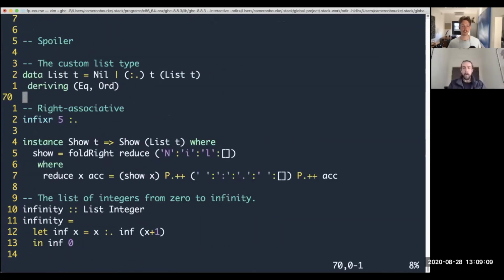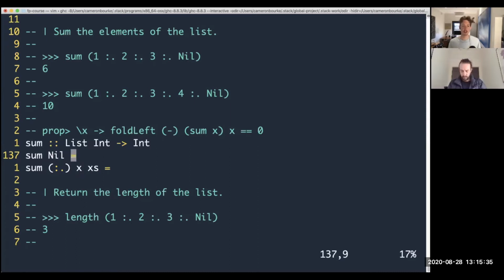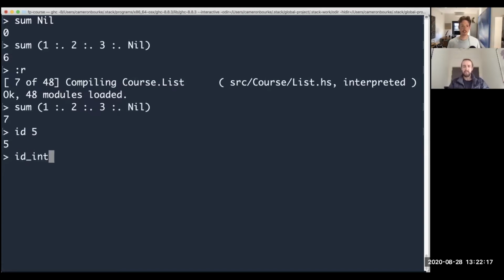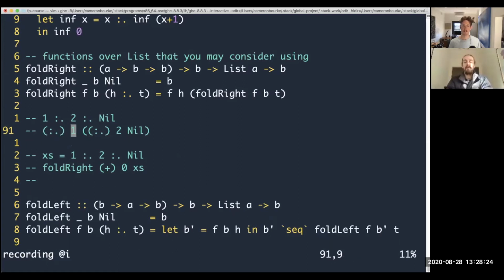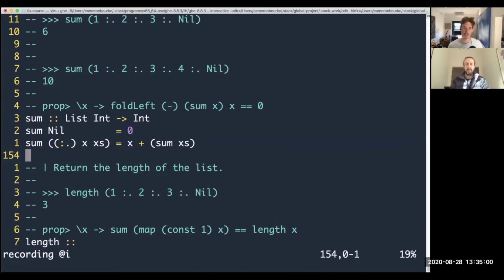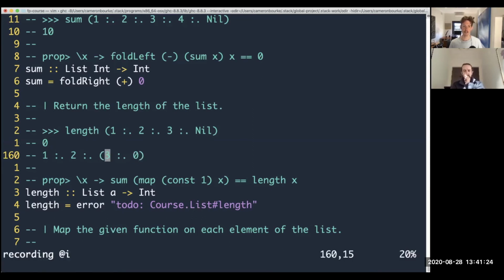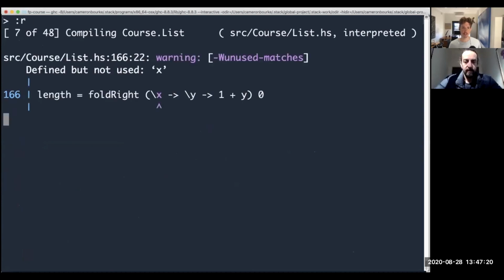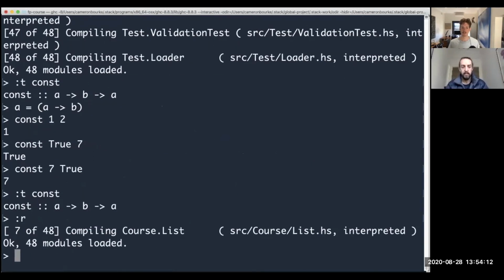Haskell List Type (Pt. 2) | Sesh 4.0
In the mood for some origami, we try our hand at folding lists with the new amigos in town, foldLeft and foldRight.

Hey there! We've bit the ƛƛƛ at Picket, where we jump on a call every Friday and work through the wonderful fp course, written by Tony Morris & Mark Hibbert. If you are looking to do the same, our first get together, Sesh 0.0 is just here!

Prefer the written word? We've got a newsletter that you might enjoy! and get yourself on the list 😀